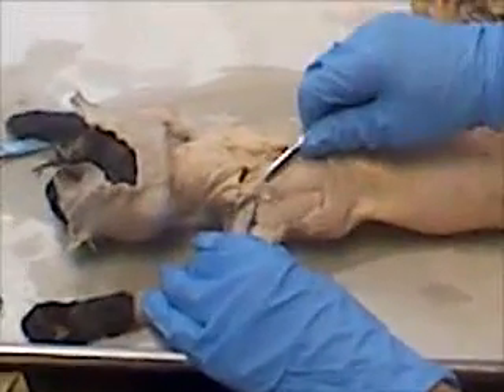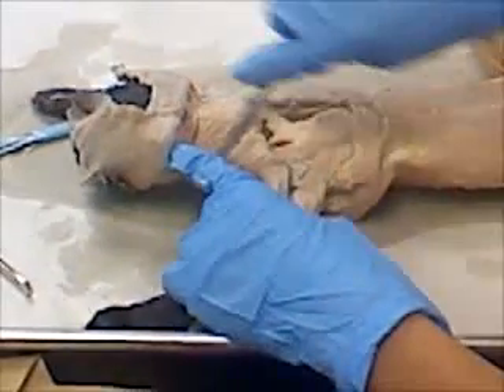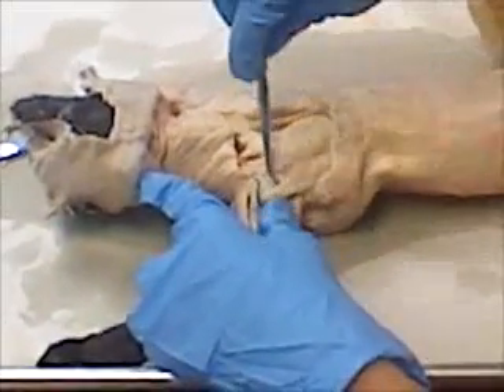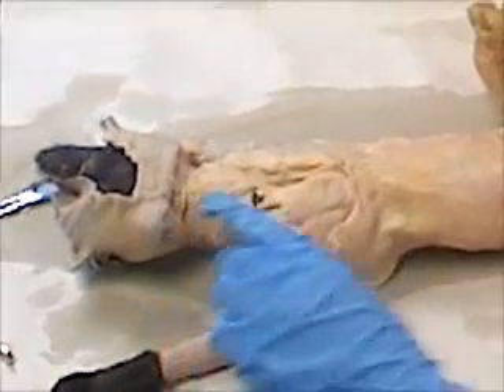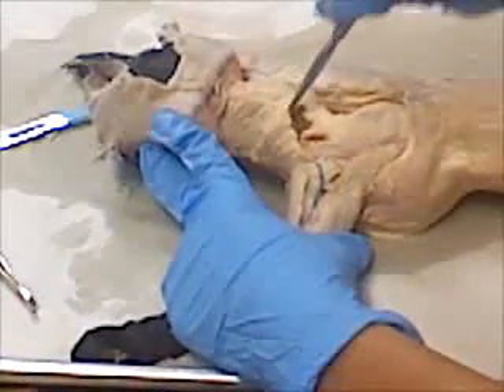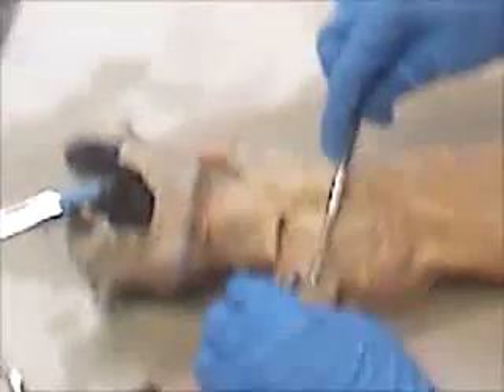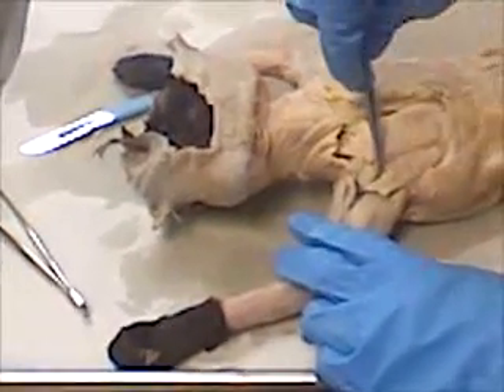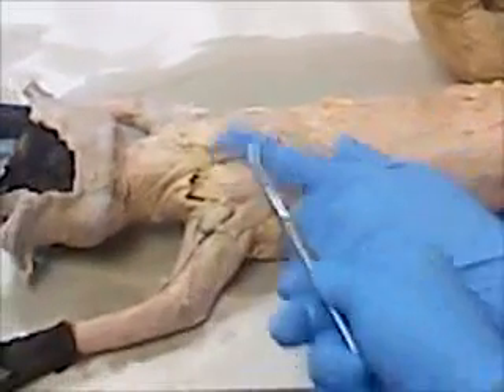cat dissect II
This is what goes on when you dissect a cat. Hope u find it useful.